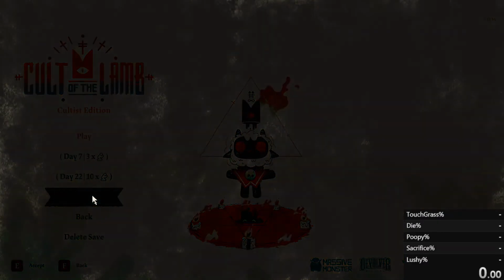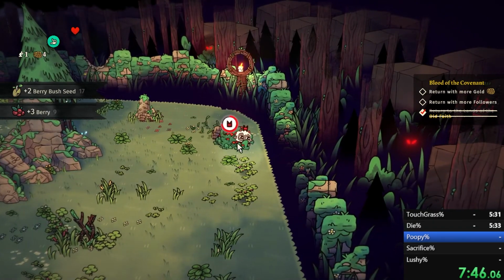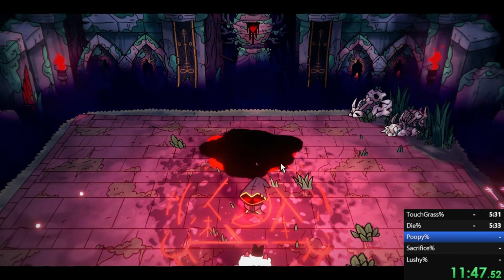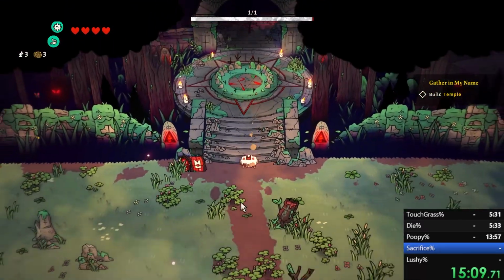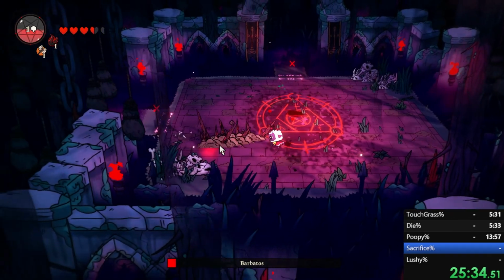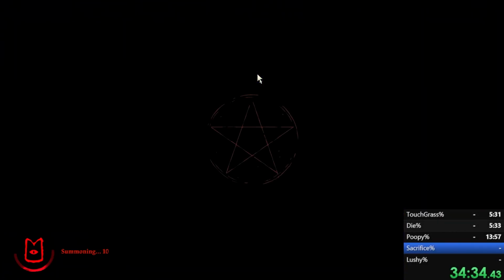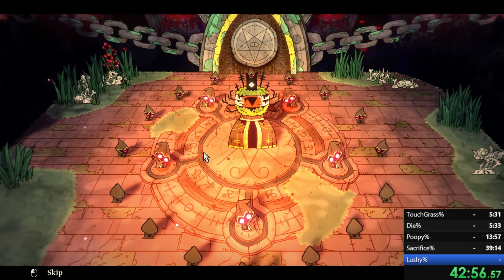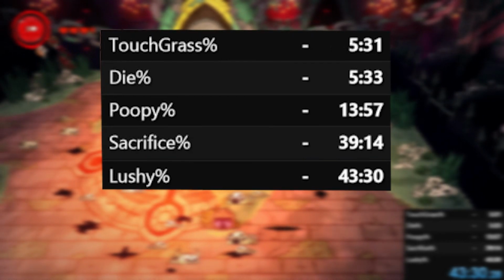Attempting Cult of the Lamb Speedruns that don't exist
Cult of the Lamb is one of the most fun games I've played recently. So I wanted to test how good or more accurate: how fast I am at playing it. That's why in this video I set out to grab five new world records! Sure, they aren't actual speedruns, but it still counts! This was a very interesting way to play the game and I had a blast doing it. Hope you enjoy!